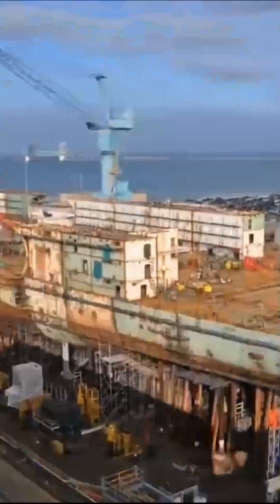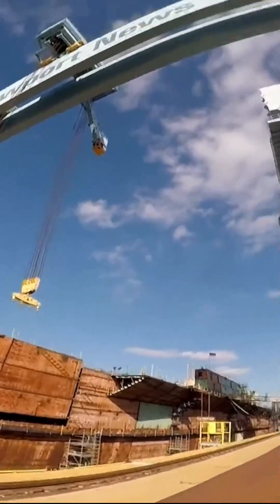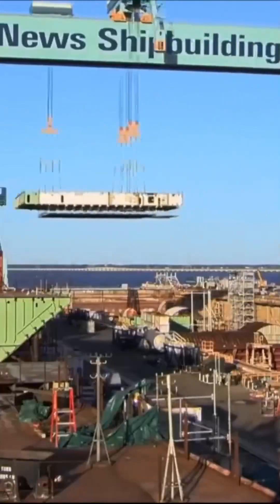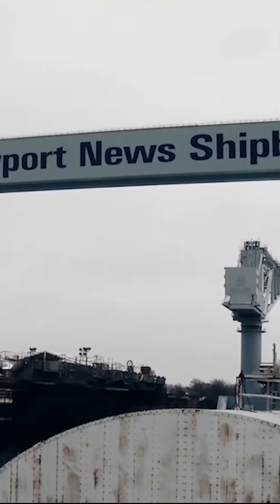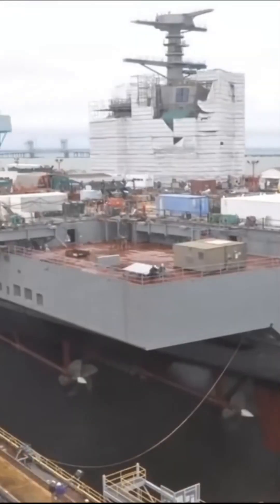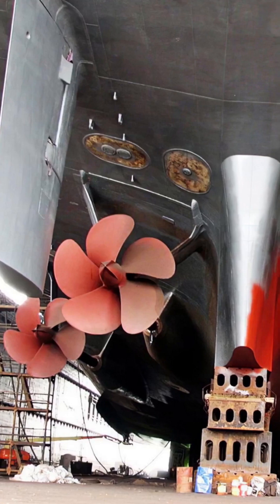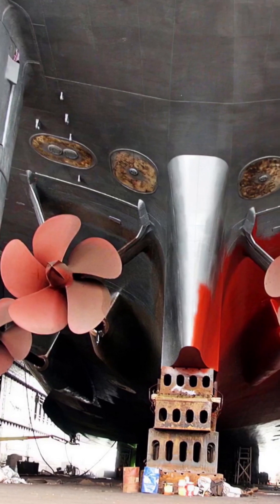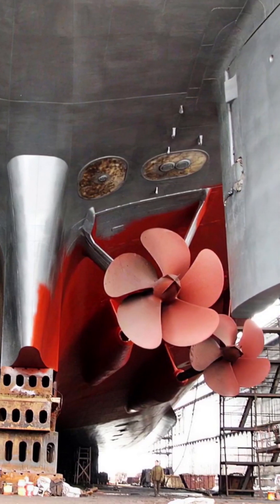How construction of an Nuclear US Aircraft Carrier work?